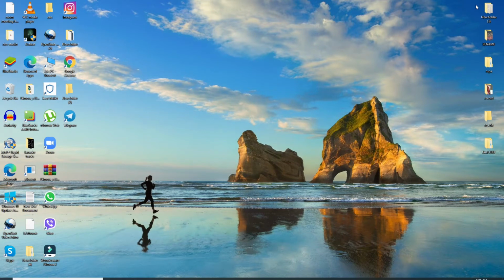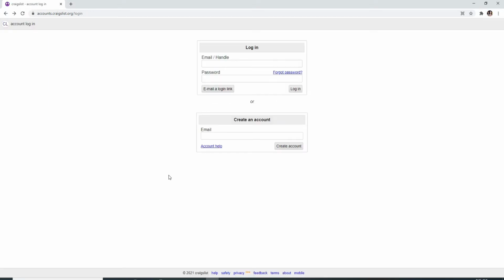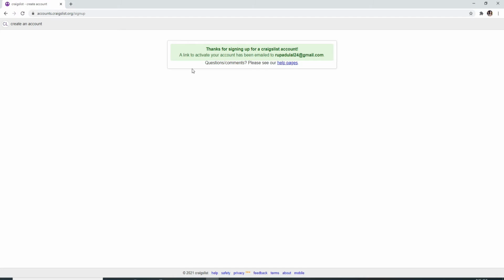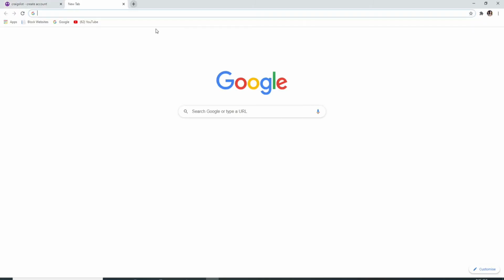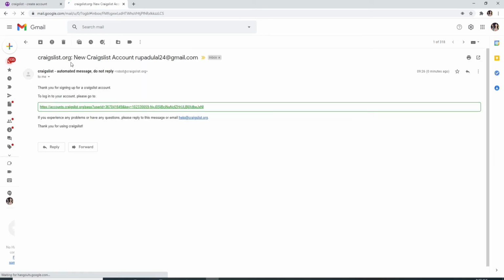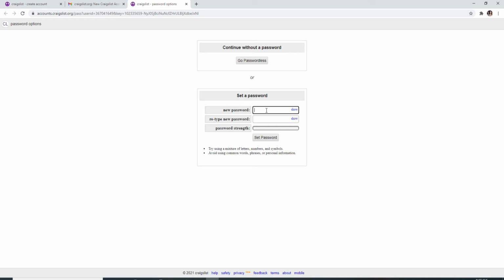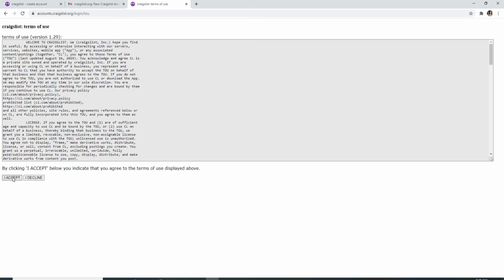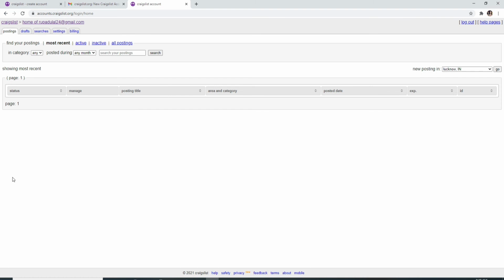Craigslist Sign up | How to Create Craigslist Account | Craigslist.org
craigslist sign up iphone | how to create craigslist account

New on craigslist? Here are the steps by step instructions on how to create account on craigslist.com.
Craigslist is an american classified advertisement website where users can sign up for an account and list an item for sale. There are various section on craigslist like housing, jobs, sale, items wanted, services and many more. Overall, if you want to get it in cheap, craigslist.com is the website to drop by. So, here are the steps to sign up for craigslist.com:
1. to directly land on the login page.
2. Now, under the create an account section, enter your email and click on create account button.
4. Now, enter your account password and click on set password button.
5. Finally, accept the terms and condition of craigslist.org and your craigslist account is created.
This is how you sign up for craigslist.org